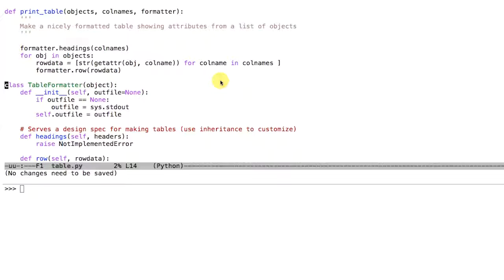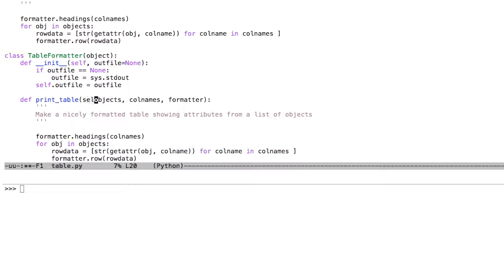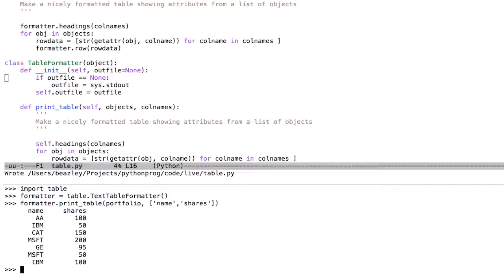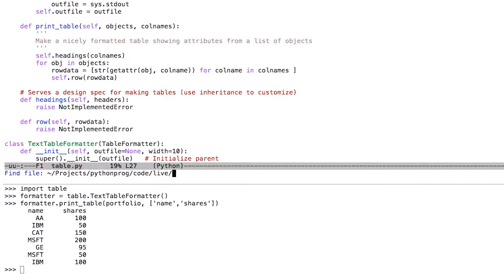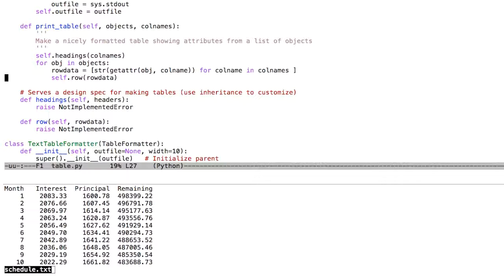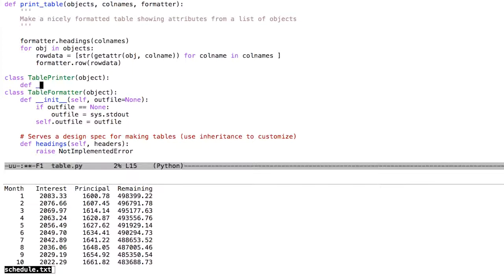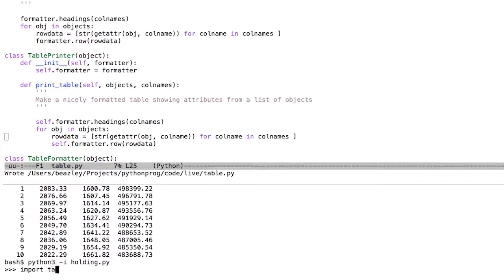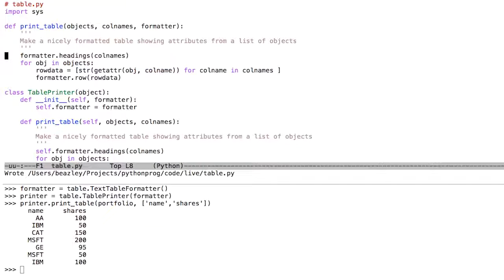35 Designing for Inheritance